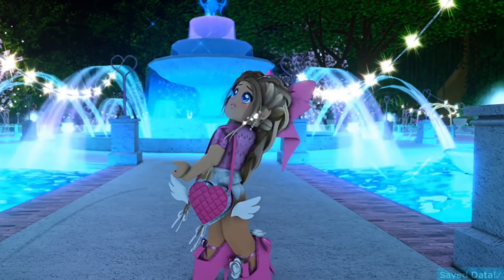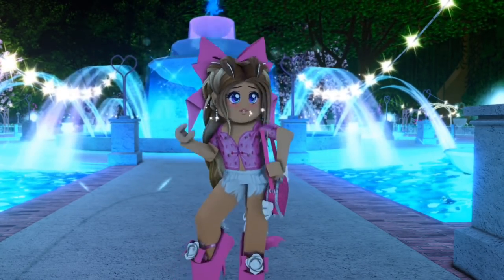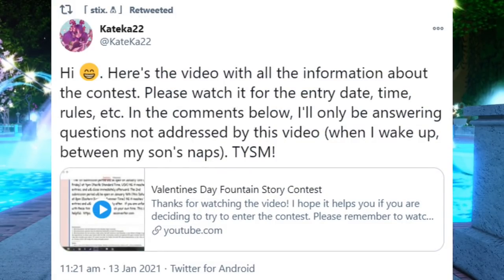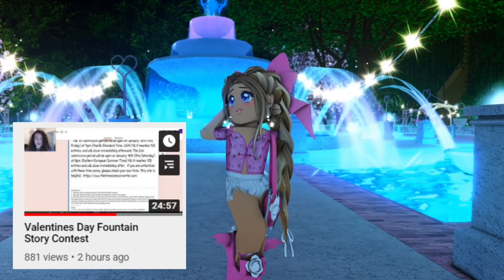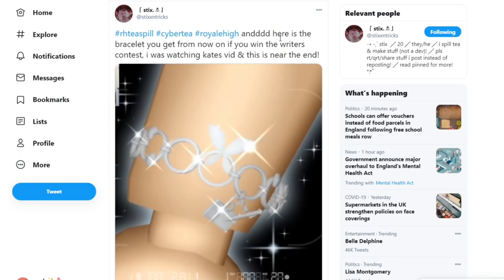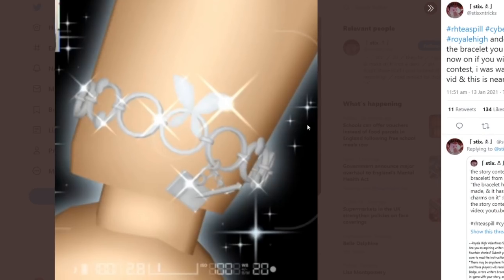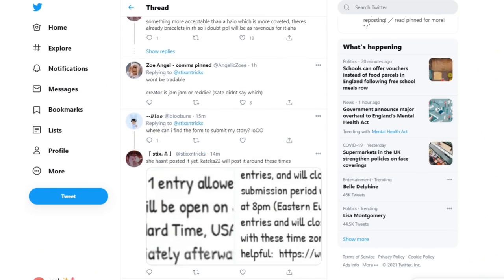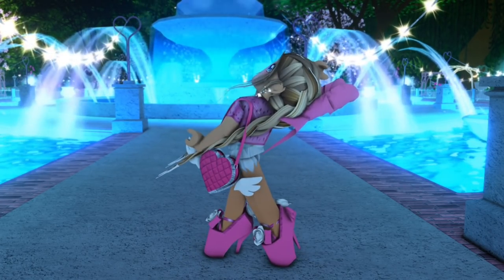How to enter the Valentines Writers Contest & Win the *RARE* bracelet || Royale High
This is cool!! I made this video as I know quite a few people arent aware of how to enter